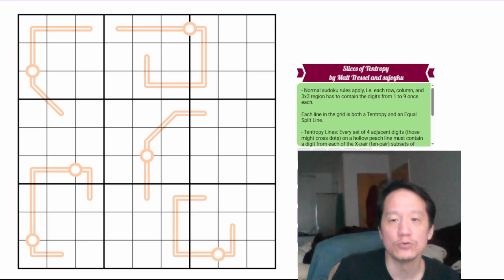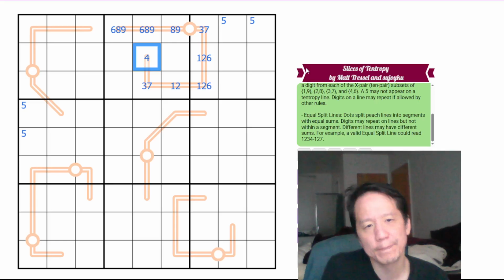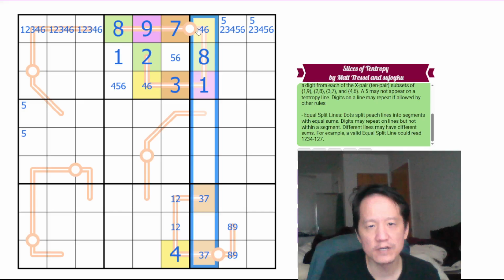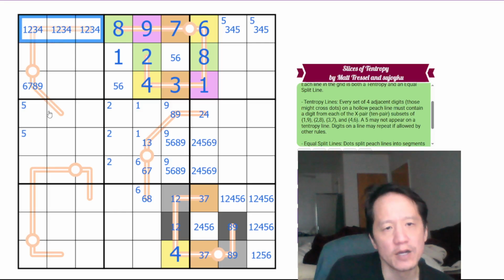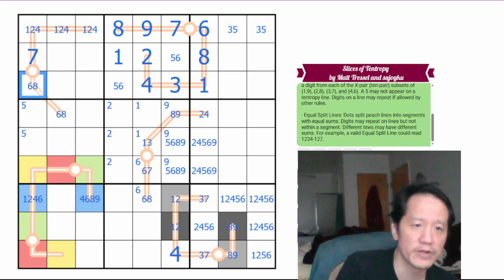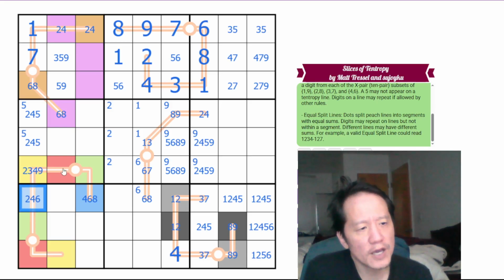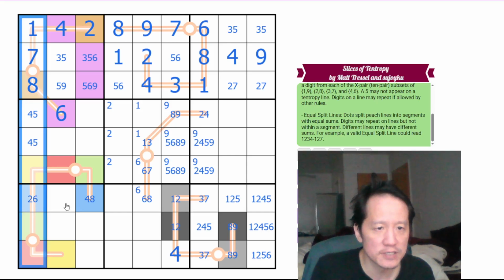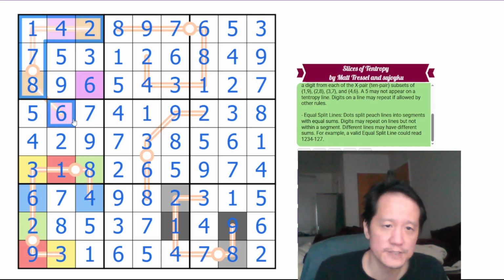Frank Puzzles About Slices of Tentropy | Challenging Variant Sudoku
Play along with Slices of Tentropy by Matt Tressel and sujoyku